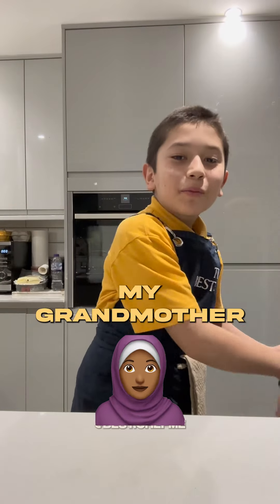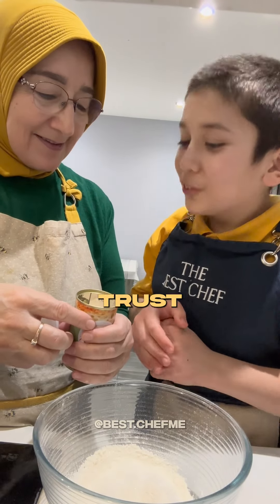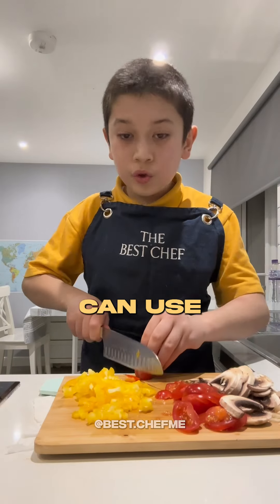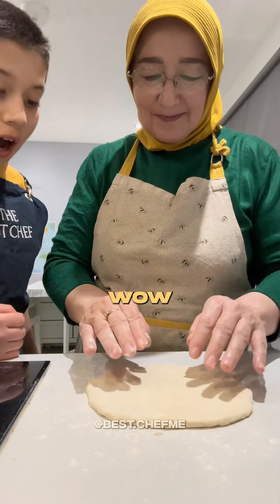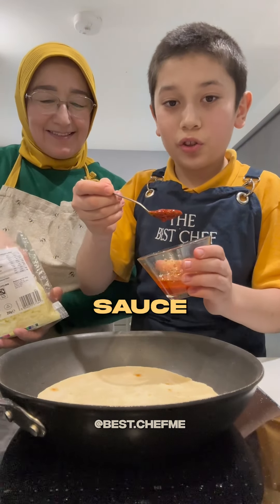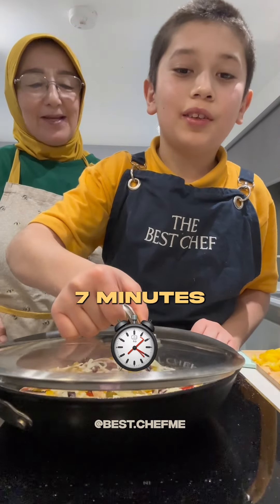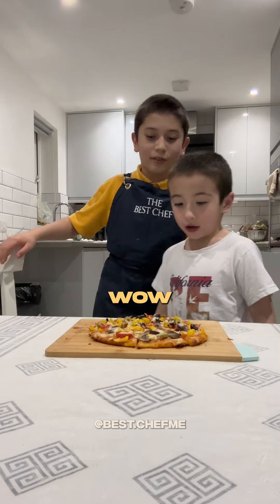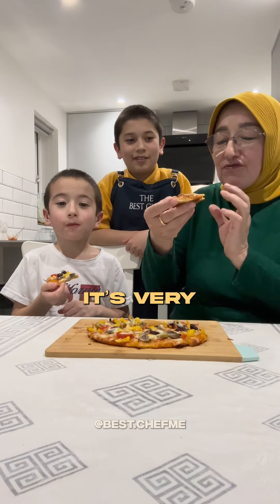POV: YOU WANT PIZZA BUT DON'T HAVE OVEN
Ok guys, now we have another company which we shouldn't spend our money
Let me know if you want more videos with my grandmother